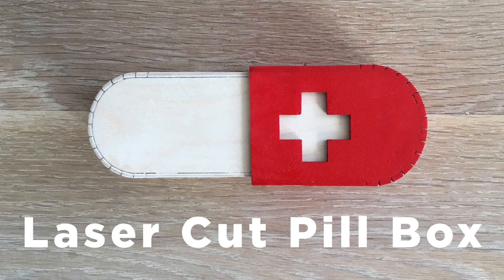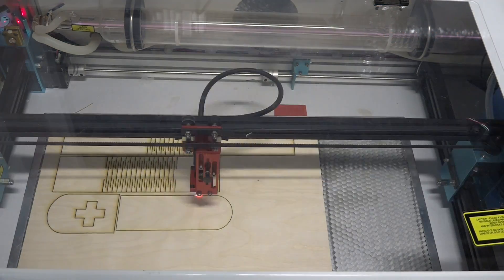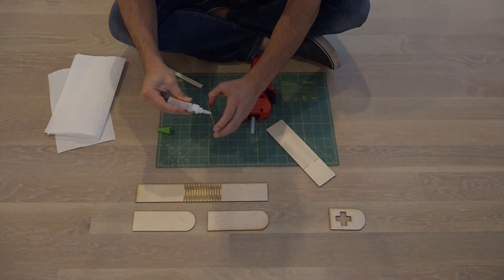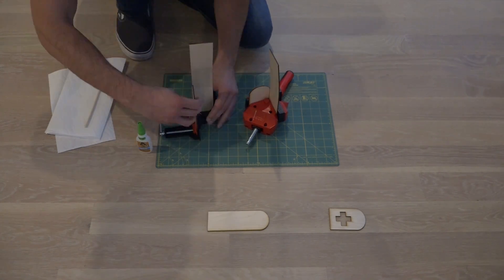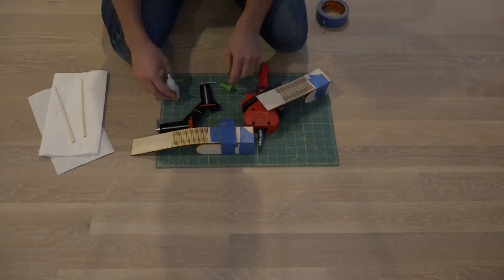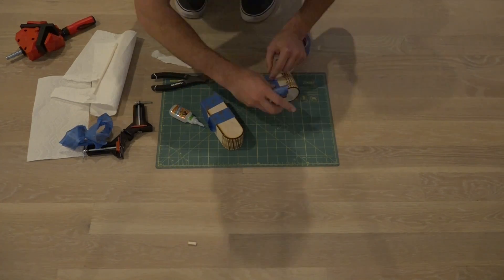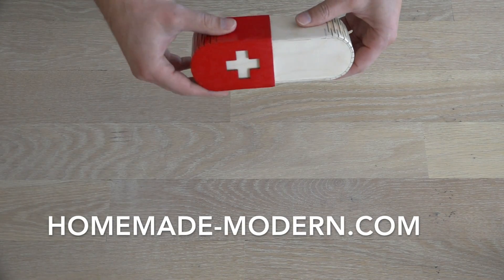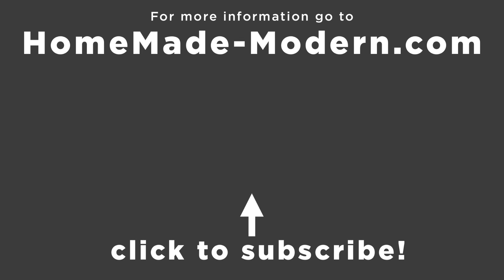Laser Cut Pill Box | Digital Fabrication Project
We will be posting the illustrator files for this project on HomeMade-Modern.com soon